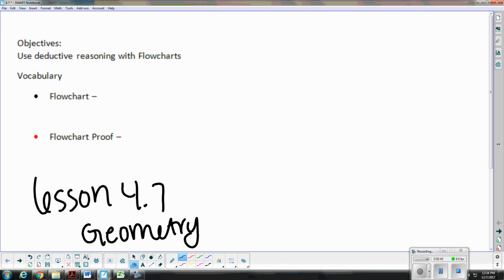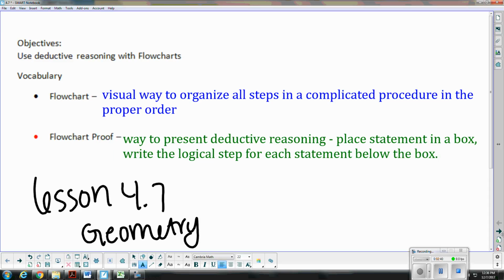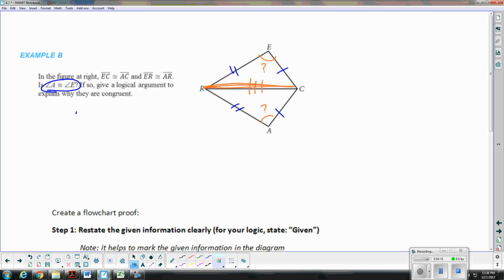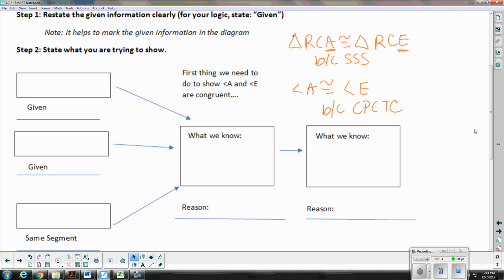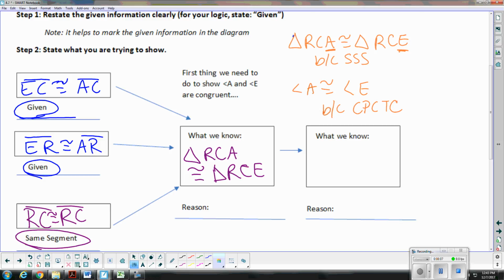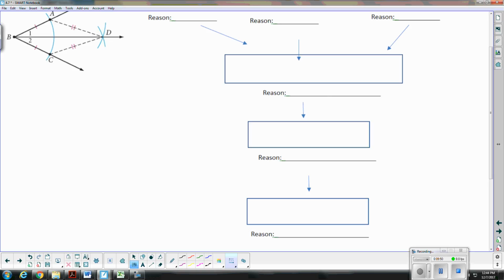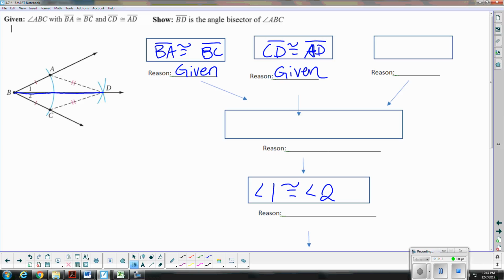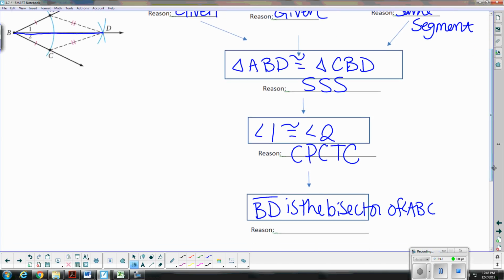Blaufuss Geometry Ch4 7